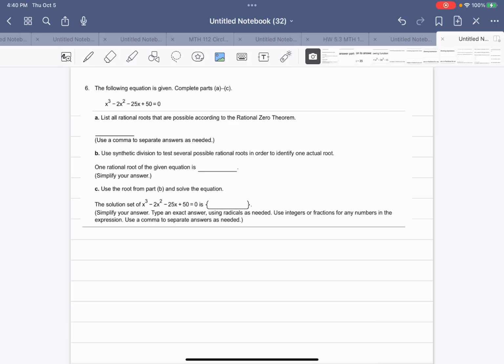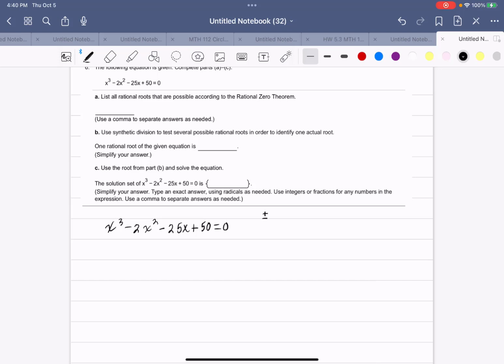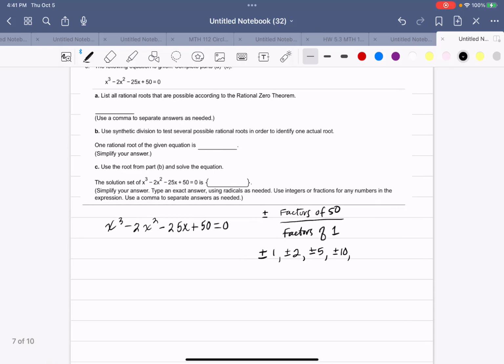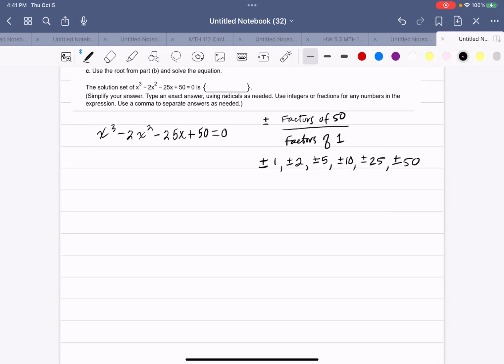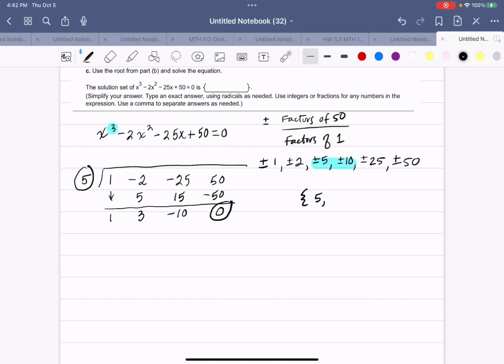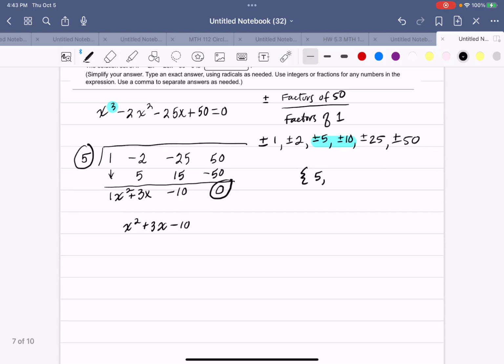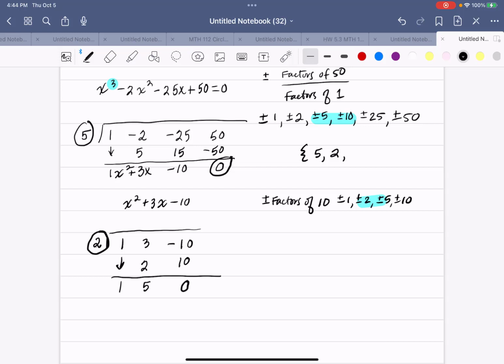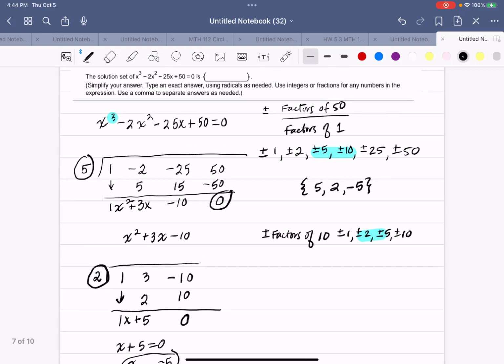MTH 112 2.5 no 6